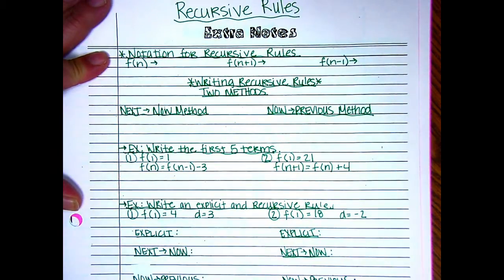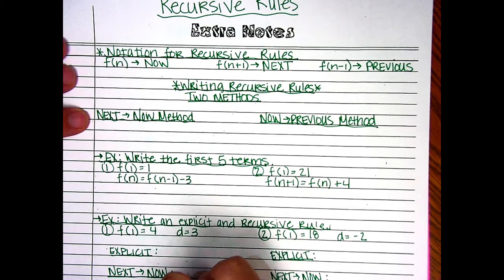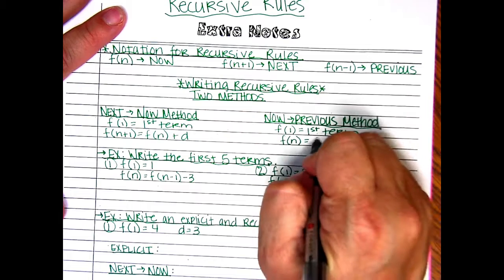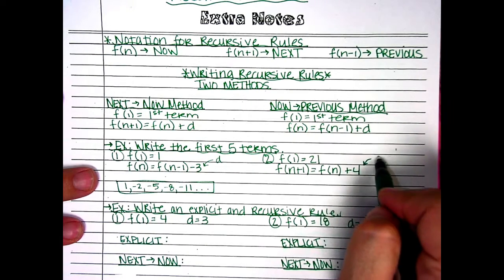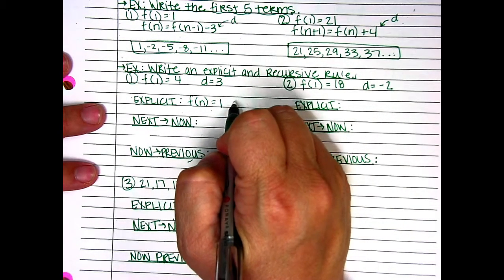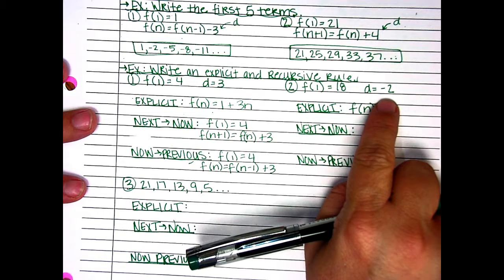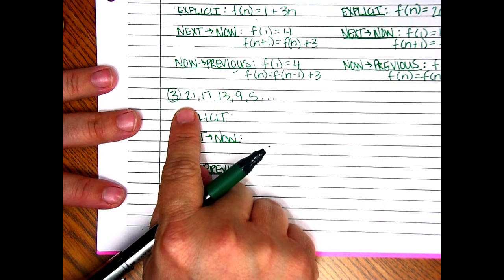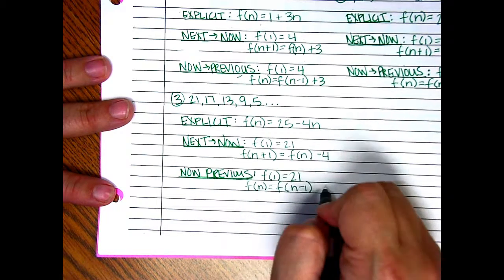Lesson 4-3: Recursive Rules for Arithmetic Sequences